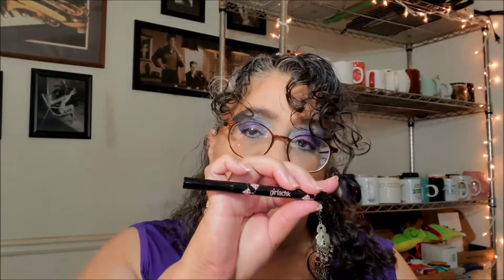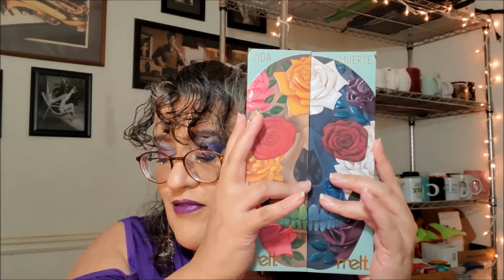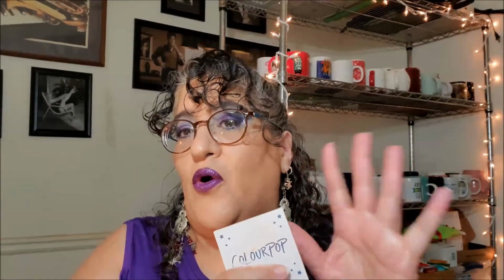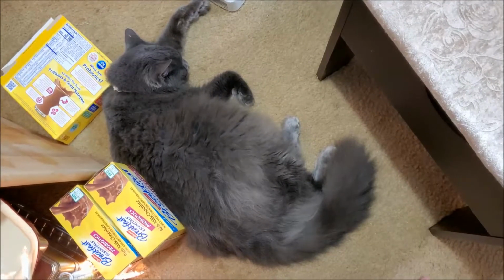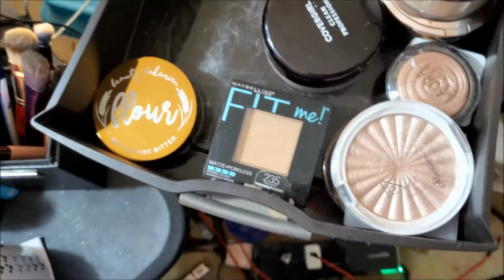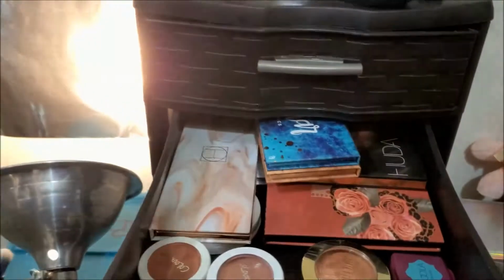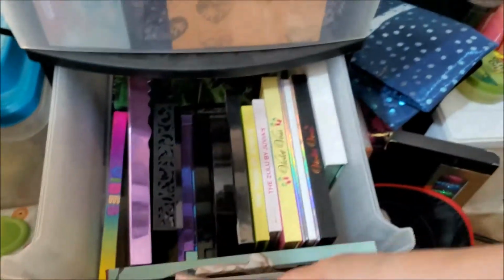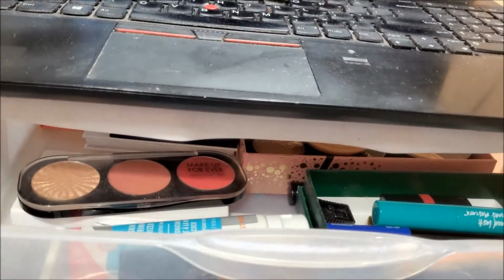Shop My Stash for May 2020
Heyas, dragynettes! This year is zipping on by...THANK GOD! Anyway, here you go, May's stash shopping. Sorry some of the shuffle through the drawer is such a mess. Anyway, I can tell you that I already added another palette: my custom Lethal Cosmetics palette. ;)

What do you think of May's choices? Which palette are you most interested in a review of?

Other Cool Stuff:
Eden Bodyworks code DOMYNOE (referral; I do earn a small amount of sales)

Face -
OFRA Rays of Light Primer
CoverGirl TruBlend Undercover Concealer in Warm Nude and Classic Beige
Nyx Born To Glow Naturally Radiant Foundation in Natural
Milani Make It Last Translucent Banana Powder
Maybelline Expert Wear Single in Linen
Bad Habit Loose Setting Powder
Alamar Brighten & Bronze Complexion Trio
Alamar Colorette Blush Trio
Fenty Beauty Killawatt Freestyle Highlighter in Trophy Wife
Mario Badescu Facial Spray with Aloe, Cucumber & Green Tea

Eyes -
elf 16 Hour Camo Concealer in Fair Warm
Kryolan Eyeshadow Primer
Revolution Pro Smoke & Mirrors
Certifeye Dynasty Palette
Black Radiance Eye Appeal Shadow Palette in Out Of The Blue
Coloured Raine x Power Eyeshadow Palette
Mellow Cosmetics Tinted Brow Gel in Dark Brown
Girlactik Precise Eyeliner Marker in Black Noir
Urban Decay 24/7 Waterliner in Walk of Shame
Nyx Vivid Brights Eyeliner in Vivid Violet
Benefit They're Real Beyond Mascara
L'Oreal Volumnous Original Mascara in Cobalt Blue
L'Oreal Volumnous Original Mascara in Burgundy

Lips -
ColourPop Lippie Stix Primer
Milani Amore Satin Matte Lip Crème in Cashmere
e.l.f. Lip Oil in Berry Kiss
Nyx Liquid Suede Metallic Matte in Ego
ColourPop Ultra Glossy Lip in Double Agent